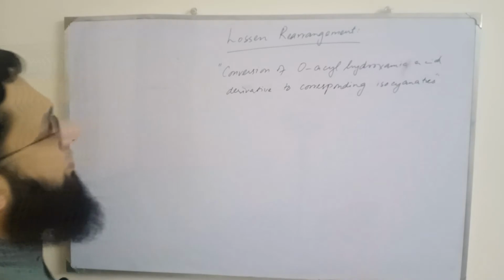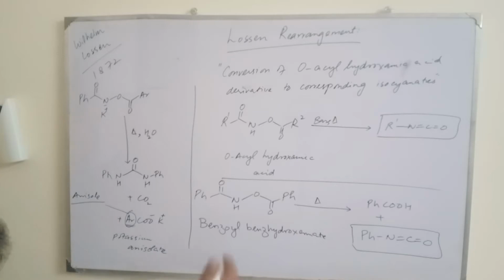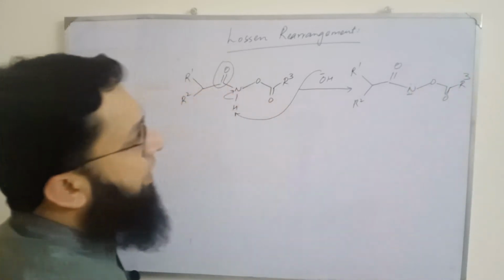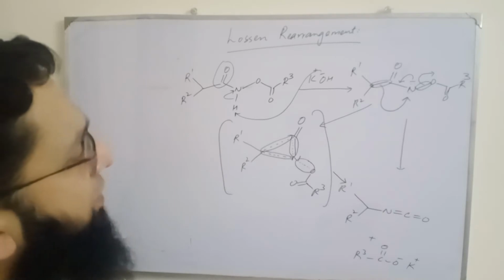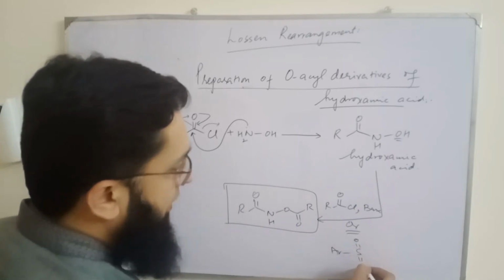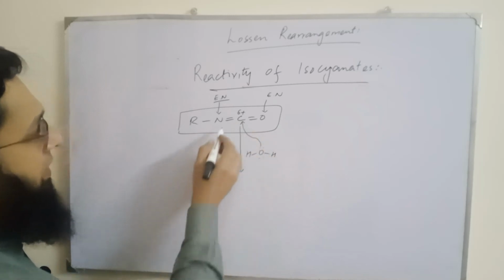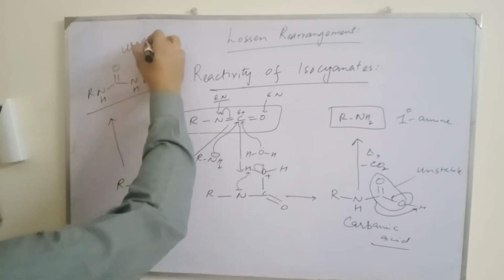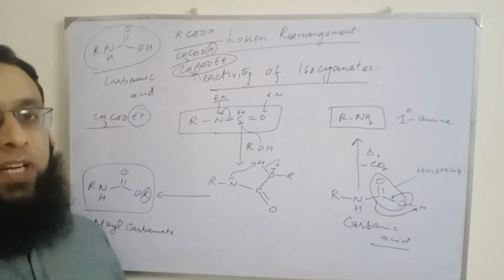Lossen Rearrangement II Molecular Rearrangements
In this video, Lossen rearrangement has been discussed. Moreover, preparation of O-acyl derivatives of hydroxamic acid has been discussed. Reactivity of isocyanates has also been discussed.